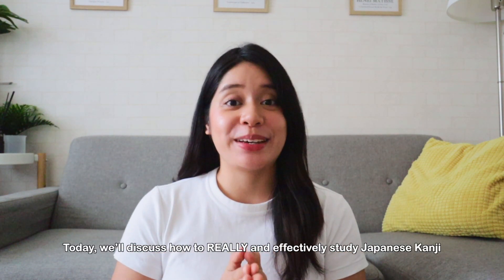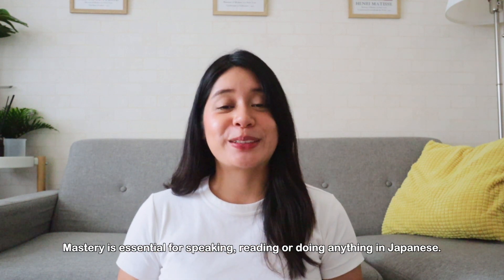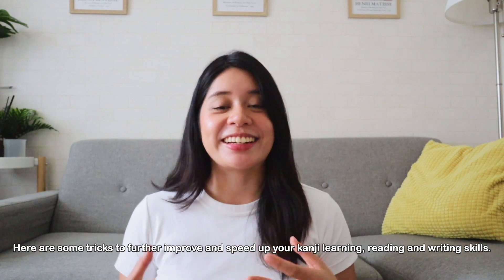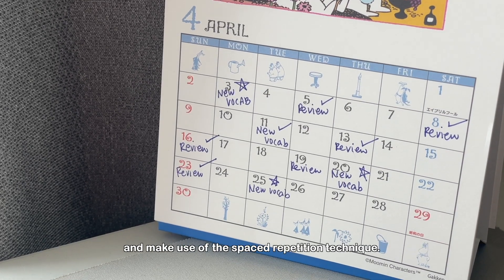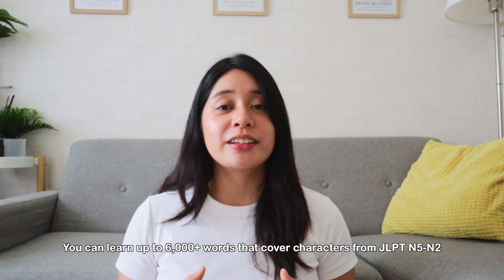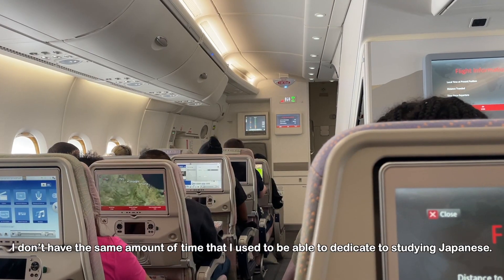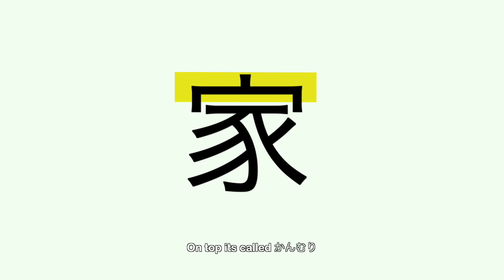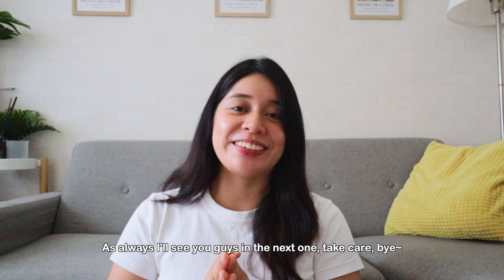How to Study Japanese Kanji Effectively 2023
In this week's video we learn all about Japanese kanji from how to start studying it, to its origin and overall how to become more fluent in Japanese.

Timecode
00:00-00:28 intro
00:28-01:14 what is kanji?
01:14-01:56 how do you start learning kanji?
01:56-02:40 tips for studying kanji - tip 1
02:41-03:05 tips for studying kanji - tip 2
03:06-06:00  tips for studying kanji - tip 3
06:01-06:41 tips for studying kanji - tip 4
06:42-07:20 tips for studying kanji - tip 5
07:21-07:56 outro

 💐about me💐
Hi! My name is Heidi, and I've lived in Tokyo since 2019. I started out as a Japanese language student and since then I've passed the JLPT N4, JLPT N3, and N2 levels.

In my free time, I love exploring what Japan has to offer: from eating delicious Japanese food, cafe hopping, traveling to different prefectures and so much more. In this channel I document my life in Japan. Come join me!